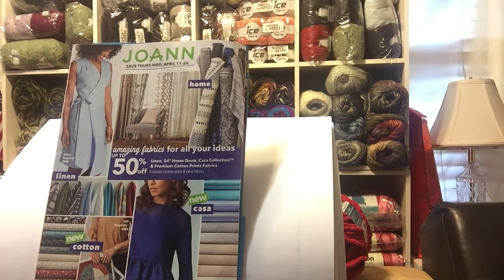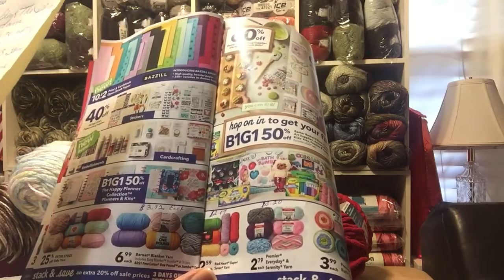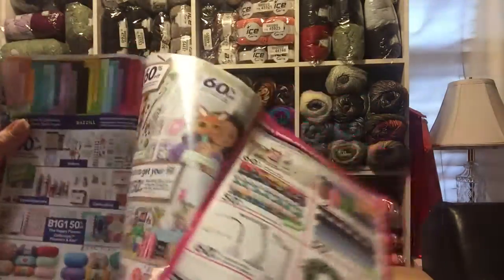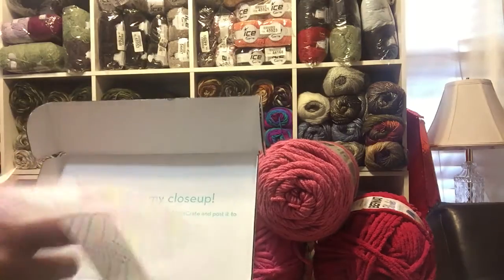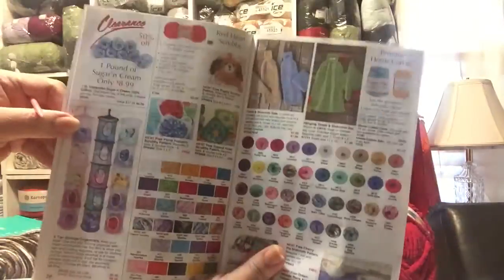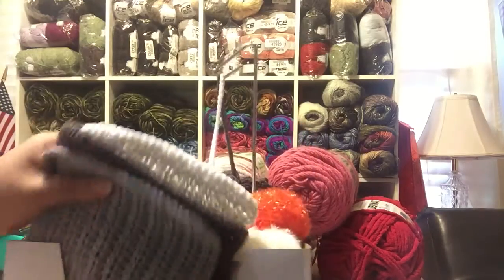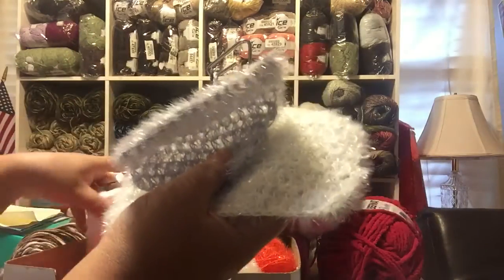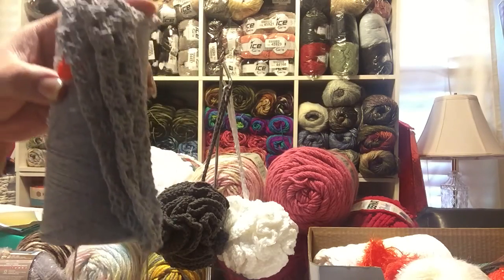JoAnn’s Yarn Sale & My Crochet Items.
JoAnn’s sale begin Thursday- Saturday April 11- April 13th.
Please go to Mary Maxim.com for yarn sales and to enter the crochet or knit contest.
Penny